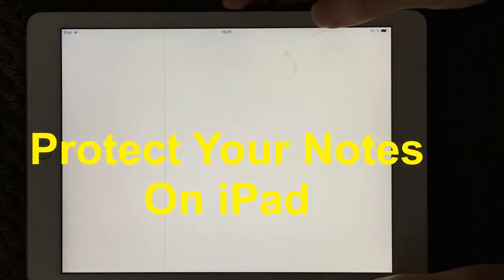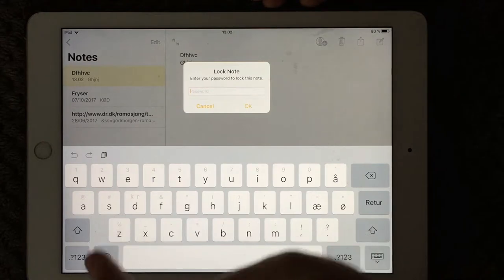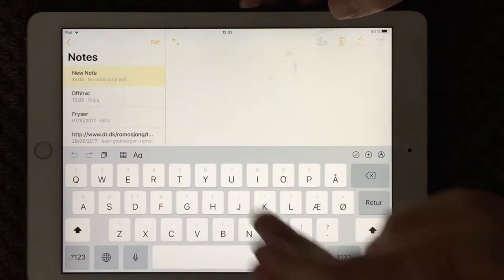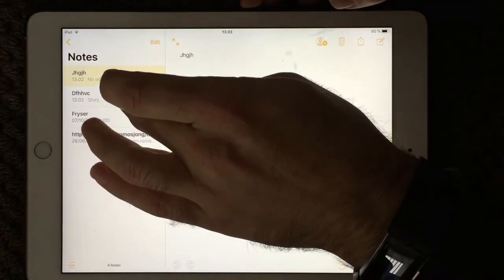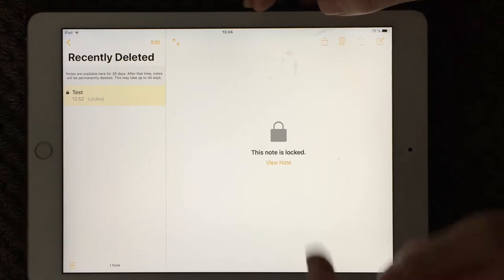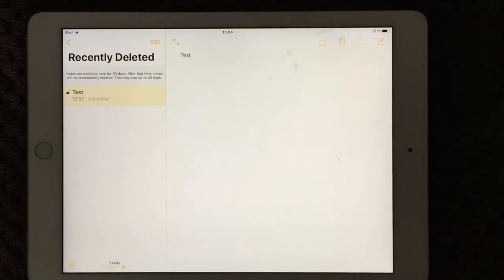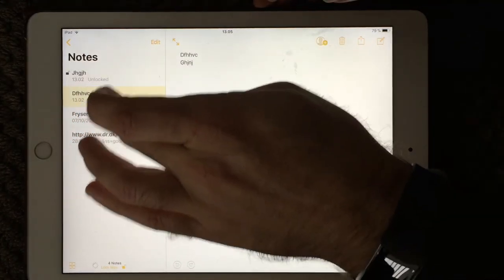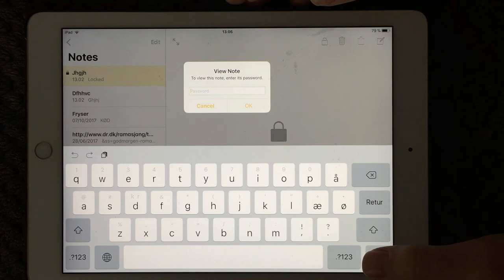How To Password Protect Notes On iPad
See how to protect your private notes with password on your iPad and iPhone